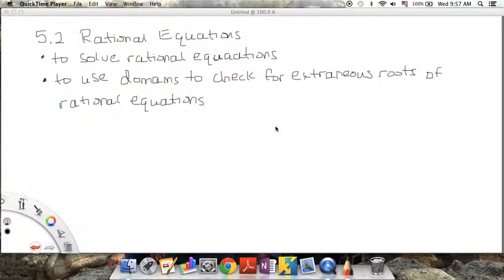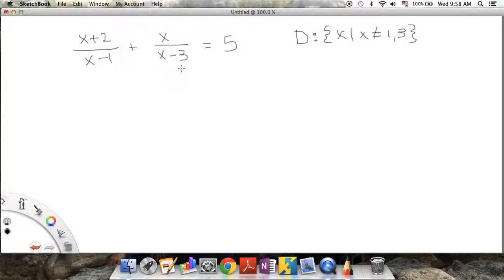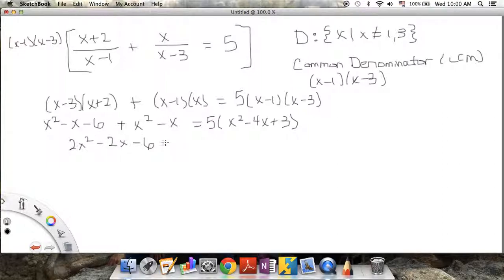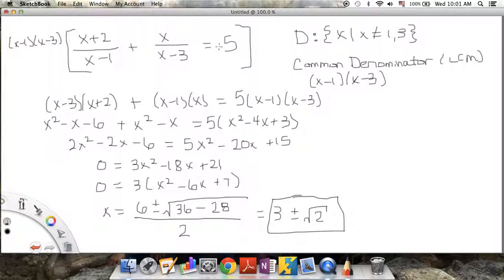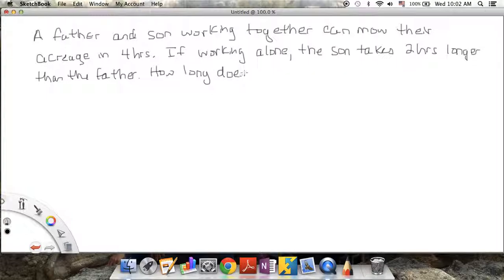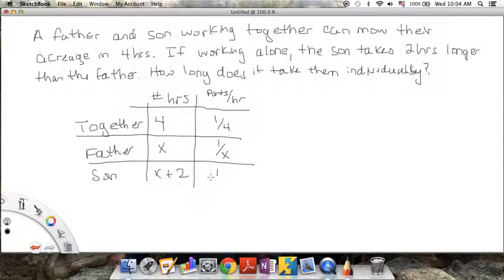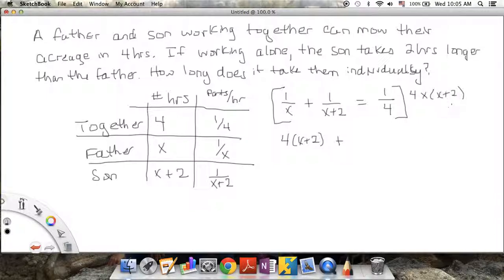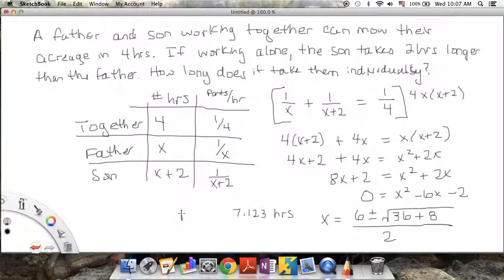Advanced Math 5 2